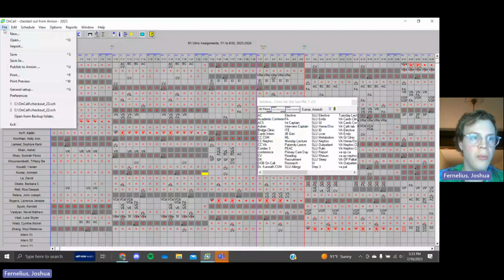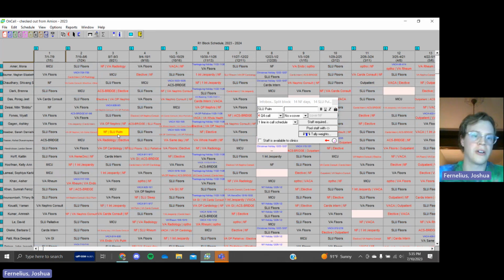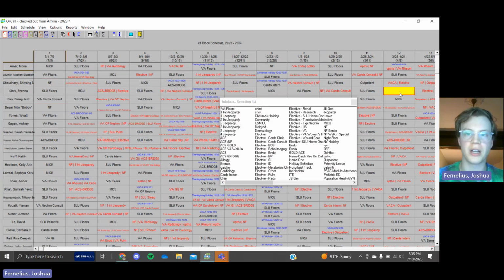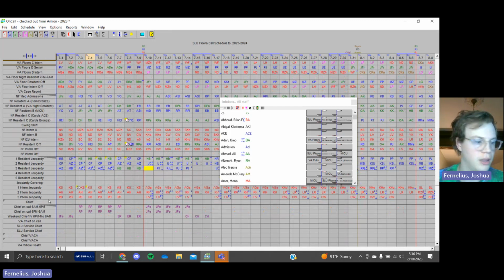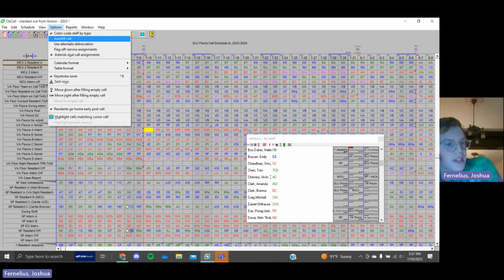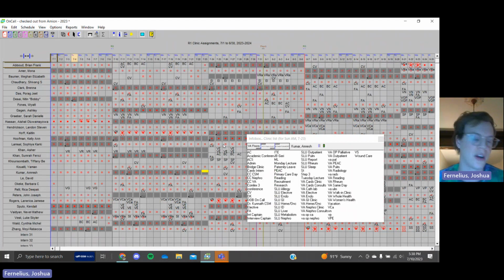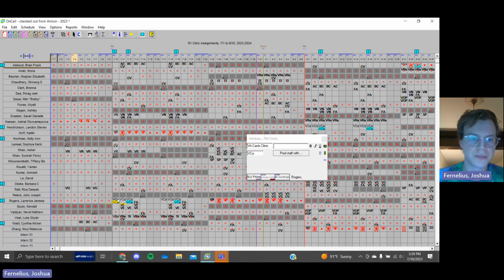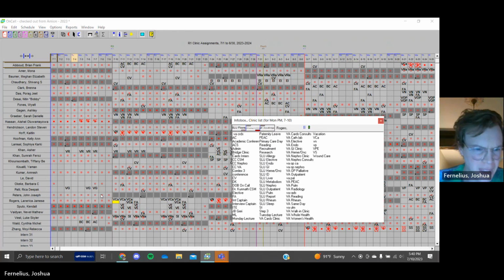Amion 101: day to day essentials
AY 23-24